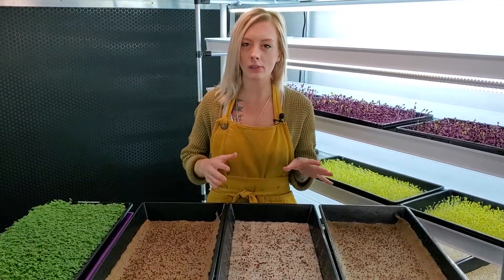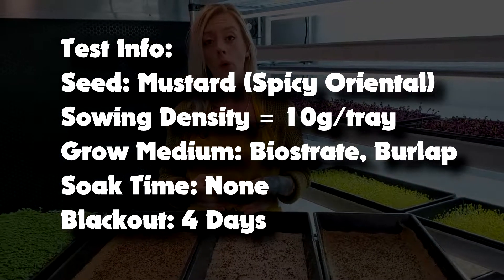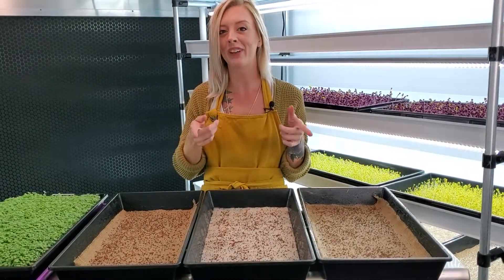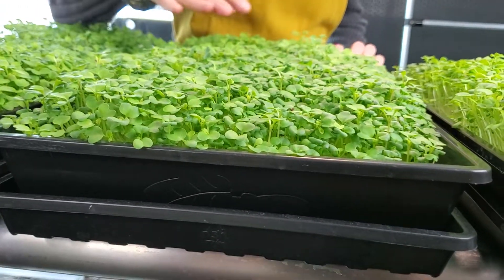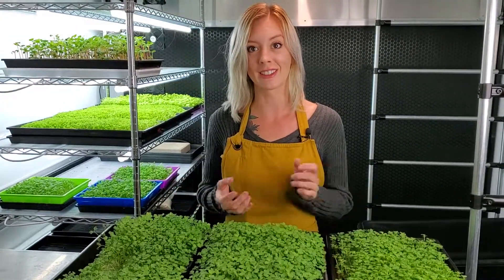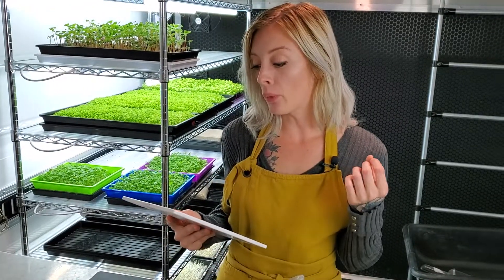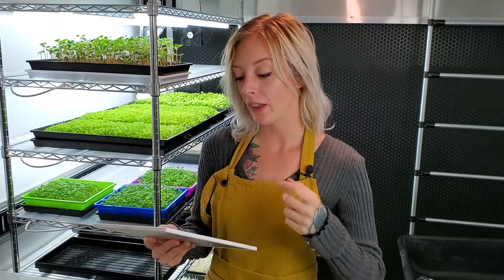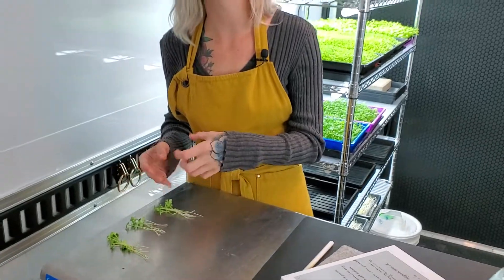Hydroponic Microgreen Experiment with Spicy Mustard on Different Grow Mediums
💥 This is a new experiment where we grow Spicy Mustard Micros Hydroponically on two different growing mediums: Biostrate and Burlap!

⁉️So why Biostrate and Burlap? Well Biostrate has always been one of our best hydroponic growing mediums... and Burlap has been one of our worst. We encountered a lot of issues when we used burlap for the first few times... it dries out quickly and as a result we had patchy germination.

➡️Fun fact: Burlap costs around 33 cents per 1020 flat VS Biostrate costing around $1 per 1020 flat... making burlap 1/3 the cost.

But is a cheaper medium worth any potential growth differences??? 🤔

Find out what our results are by watching the video!